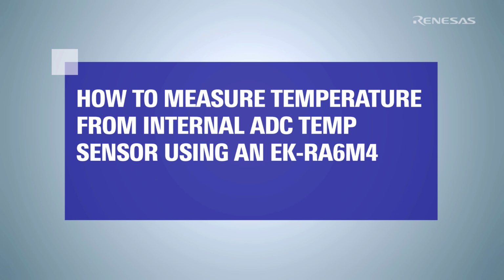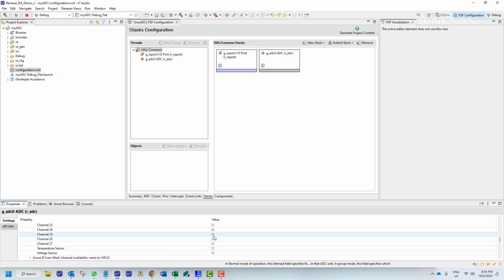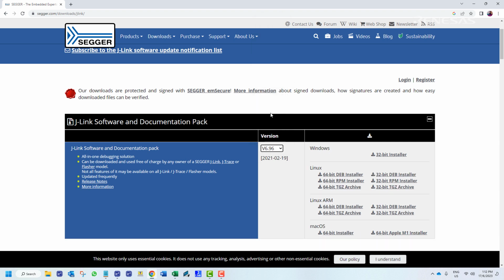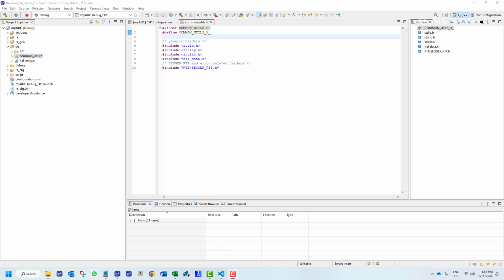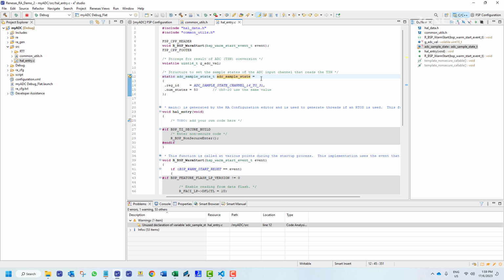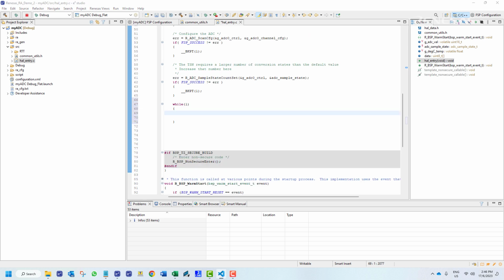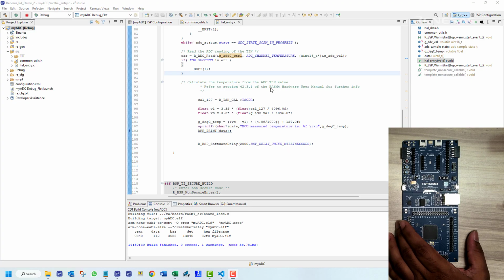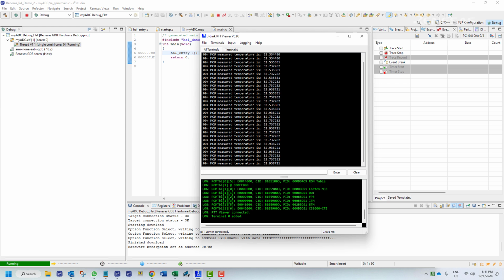How to Measure Temperature from Internal ADC Temp Sensor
In this Tutorial you will learn how to measure temperature from internal ADC temperature sensors.